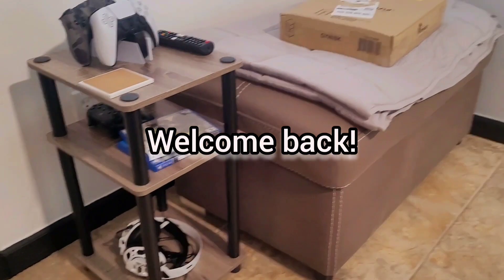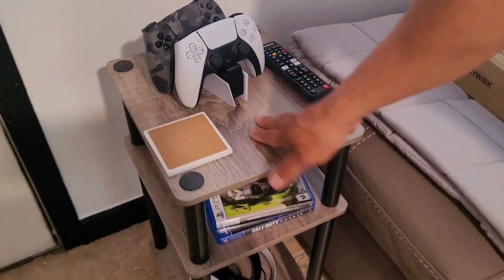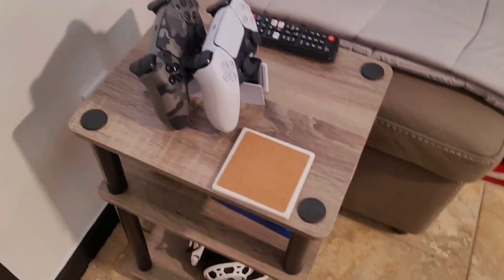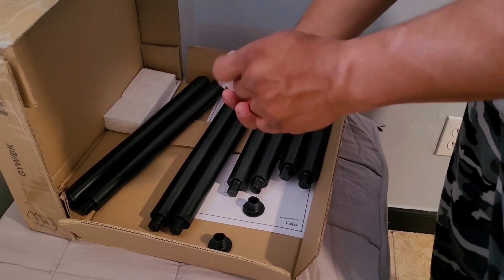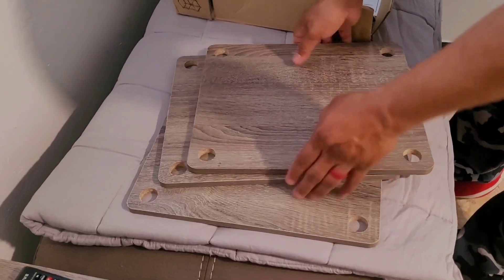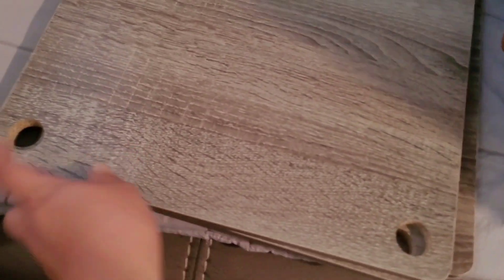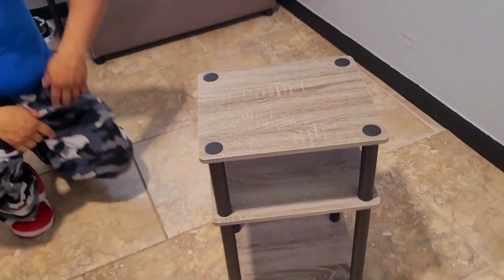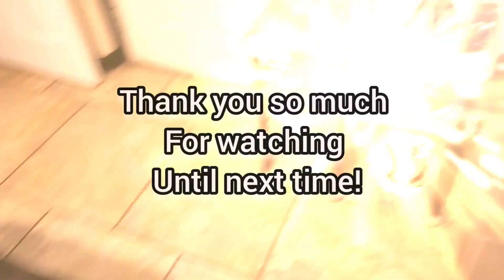Amazon Furinno 3 Tier small side table unboxing for game room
(To purchase this set of side tables click link below)